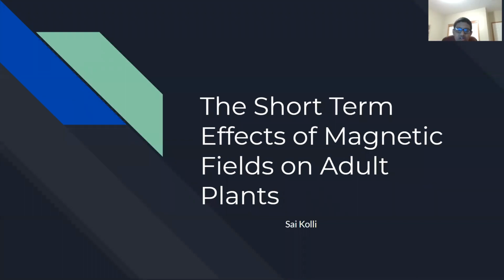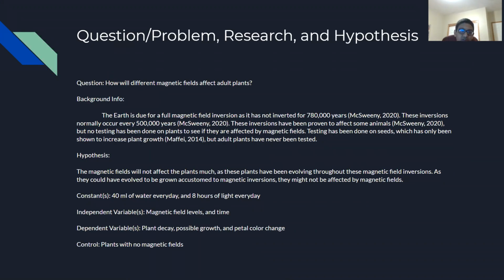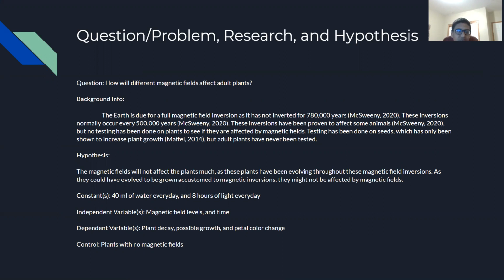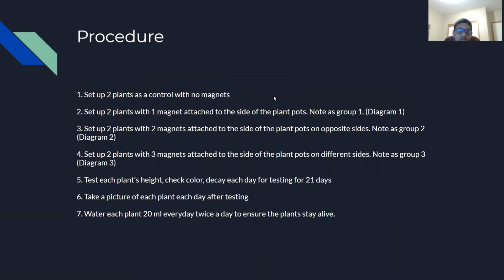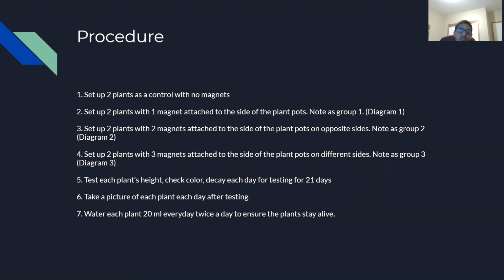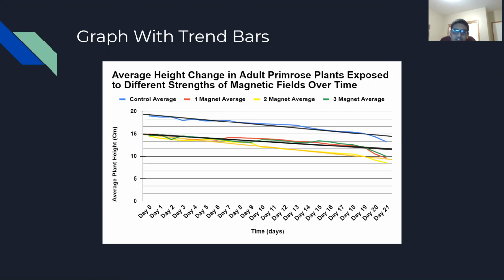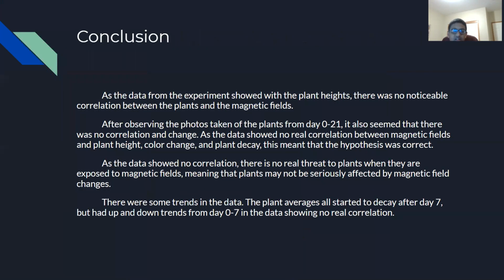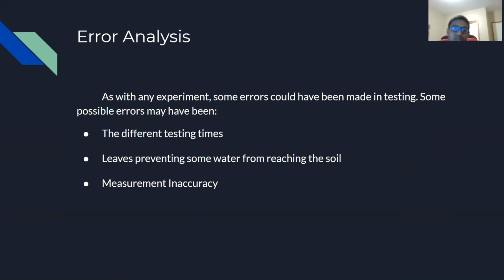NWSE Presentation by Sai Kolli (Wi-Fi issues caused a delay)